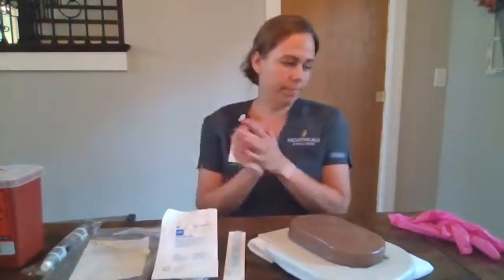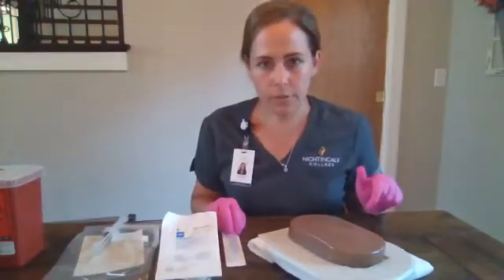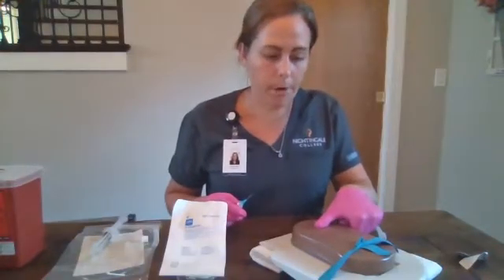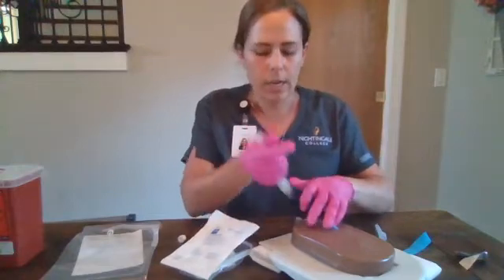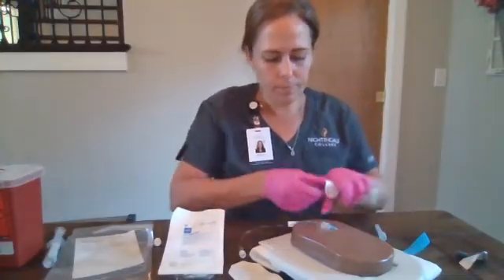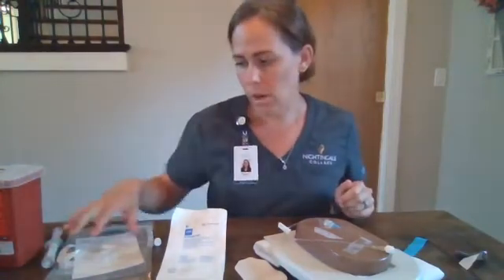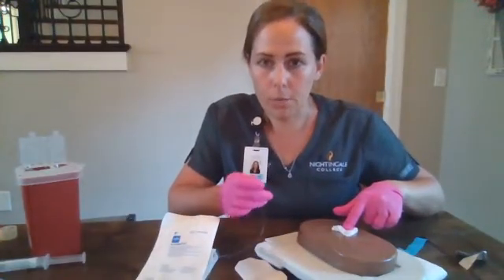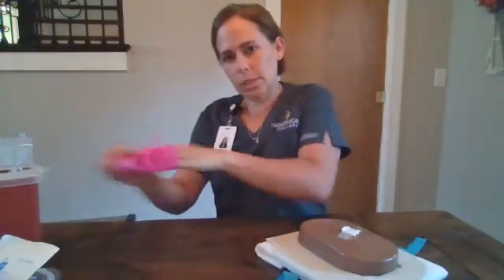Nightingale College Peripheral IV Insertion and Discontinuation Skill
BSN 246 - Summer '24.
My version of the skill based on the current rubric. Scored 10/10. Not my best video but I was short on time. Hope it helps someone with theirs at least.